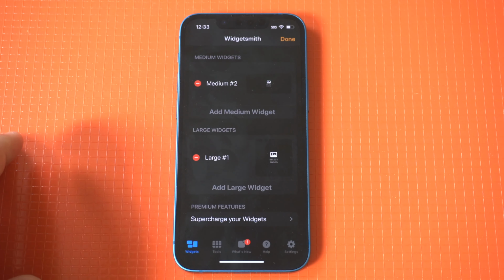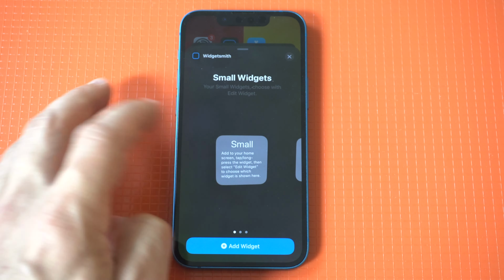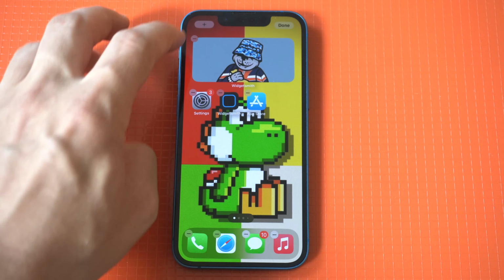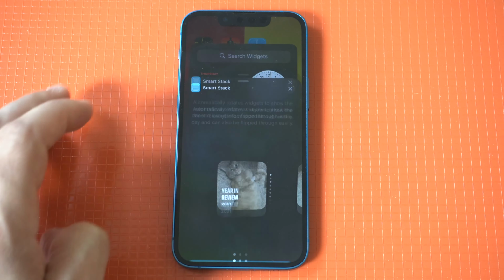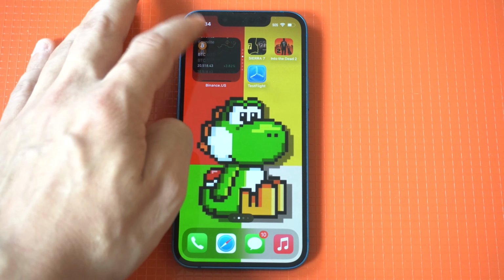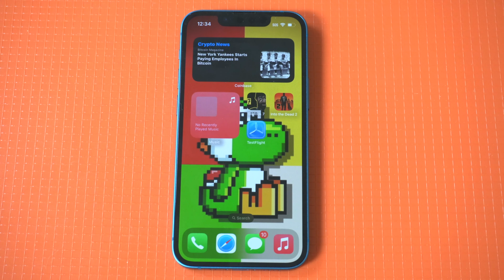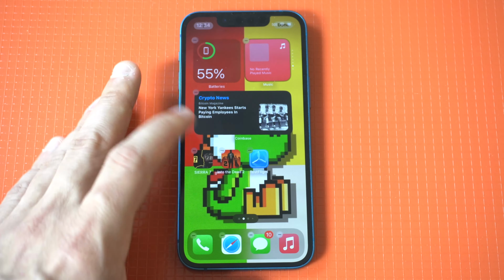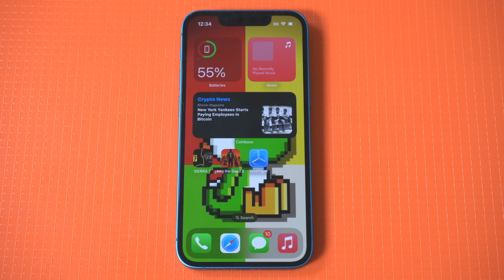Top 5 Best Widgets To Use On IOS 16 - Try These!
Must Have Iphone Apps

Apple Watches